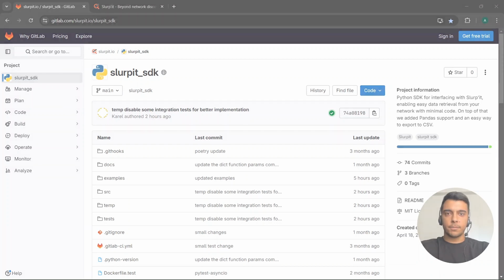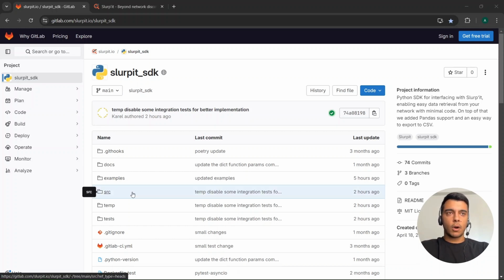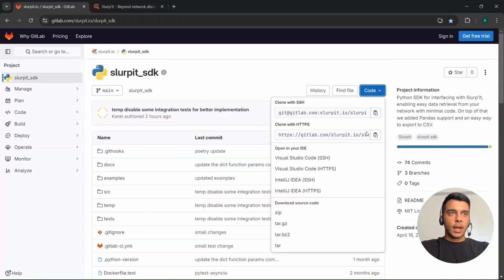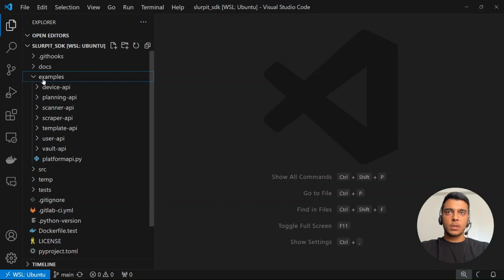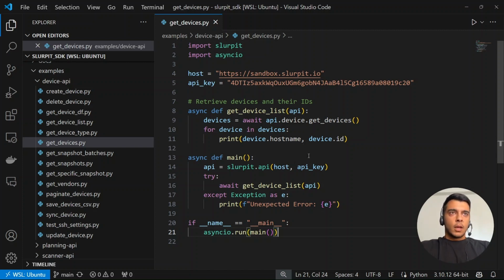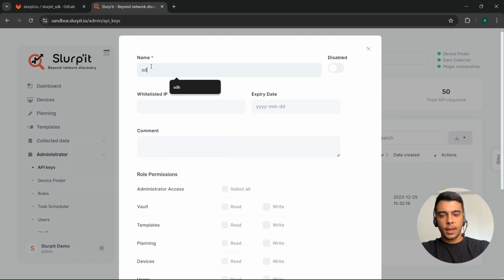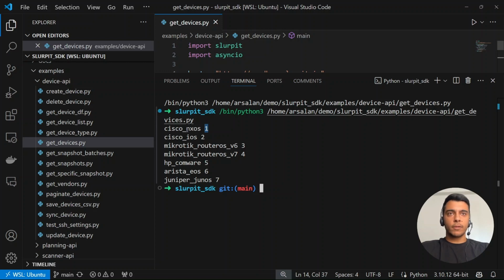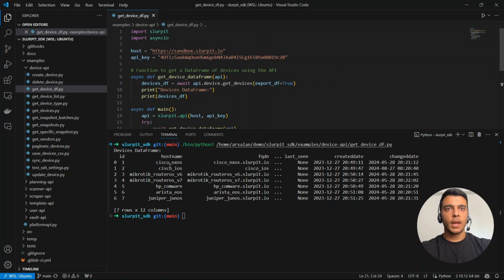Introducing the Slurpit Python SDK